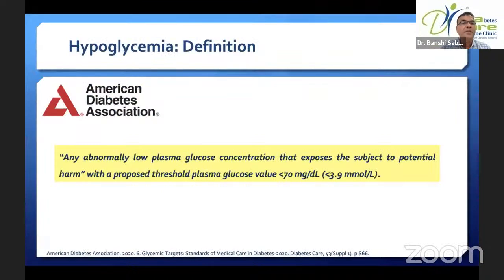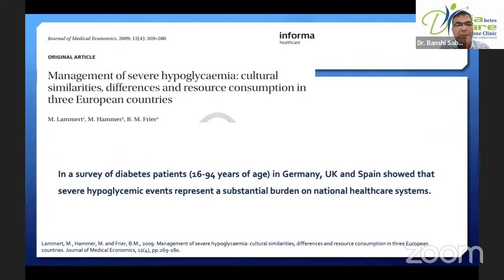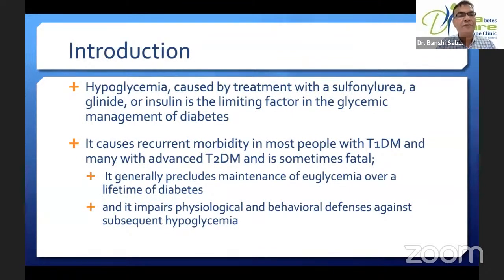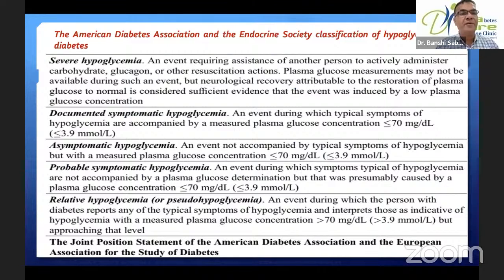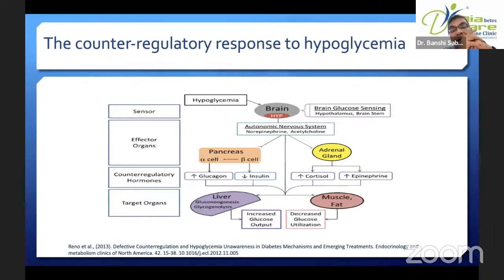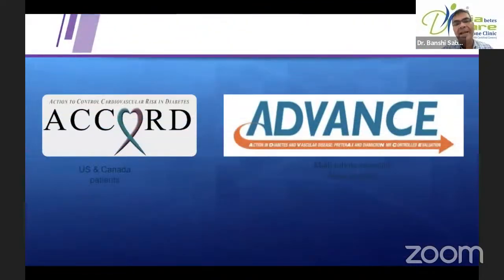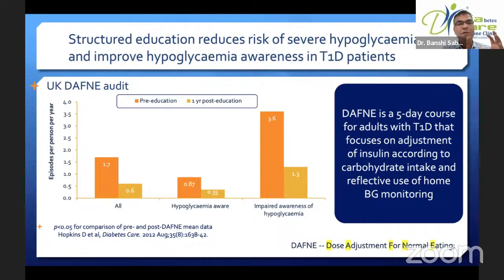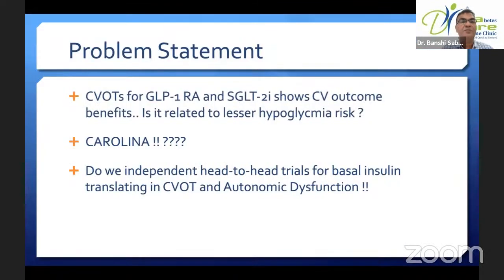Hypoglycemia in Adults with Diabetes Mellitus